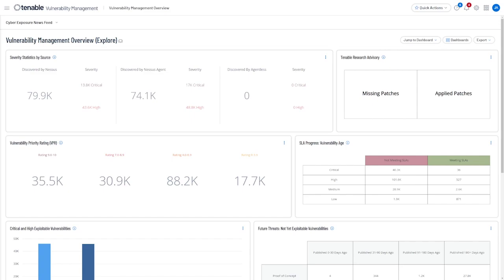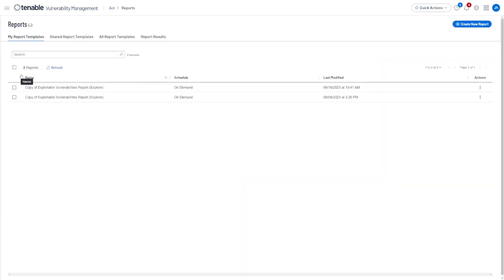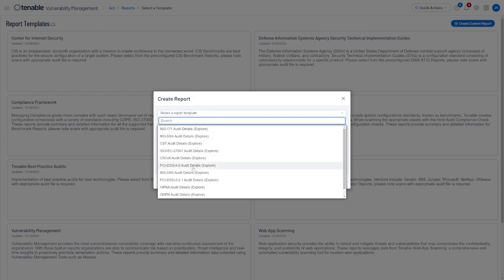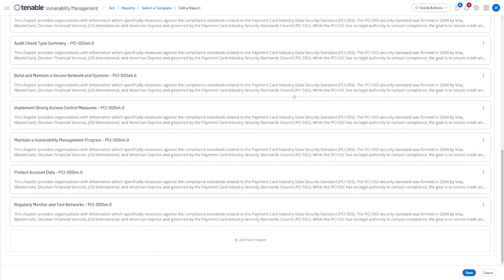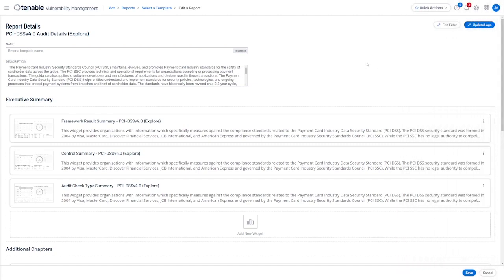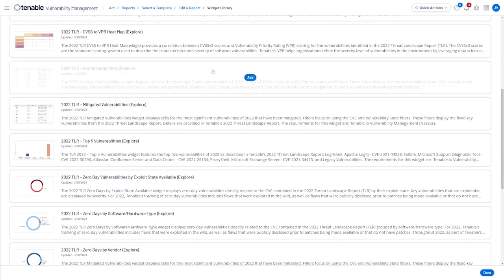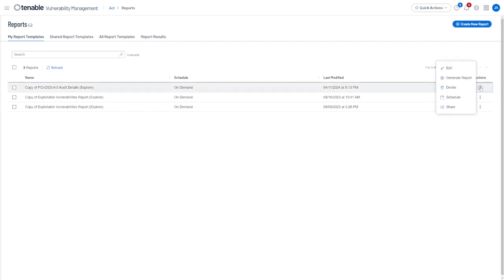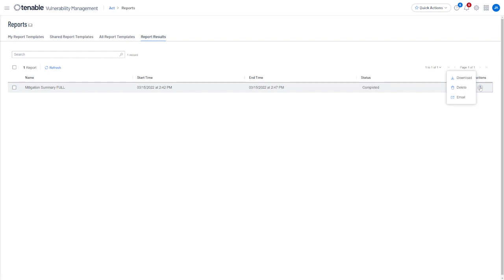Compliance Reports Overview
Learn how to access, customize, and schedule Audit and Compliance Reports. Explore pre-defined report templates covering various compliance frameworks like PCI DSS 4.0. Follow along as we demonstrate customization options, including filtering by asset tags and adding widgets. Discover how to run reports on demand or schedule them for regular delivery.